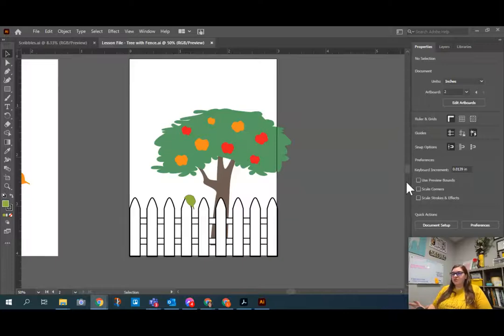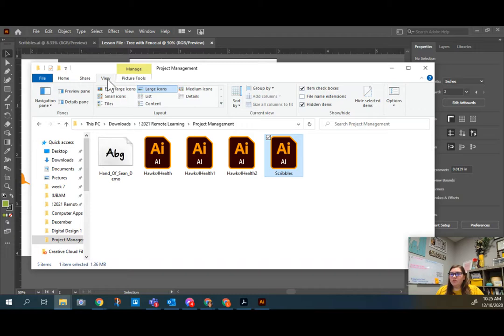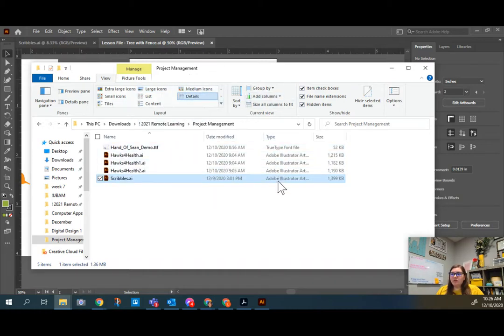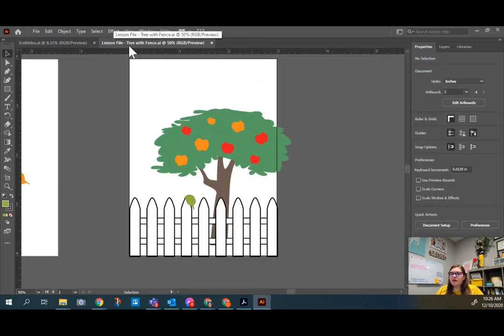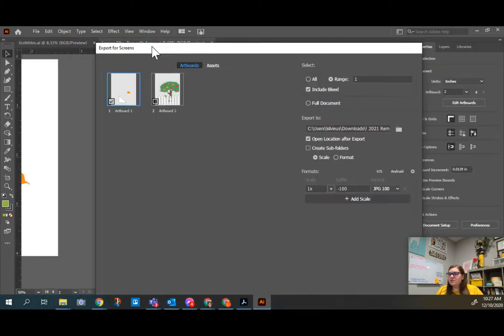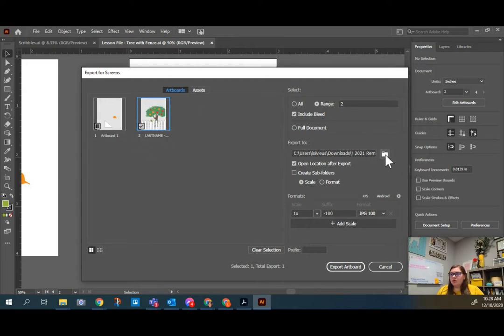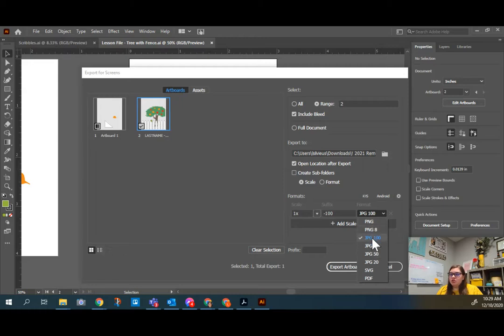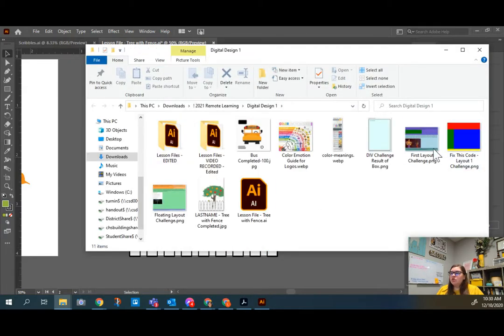Illustrator Basics - Exporting the Artboard as an Image